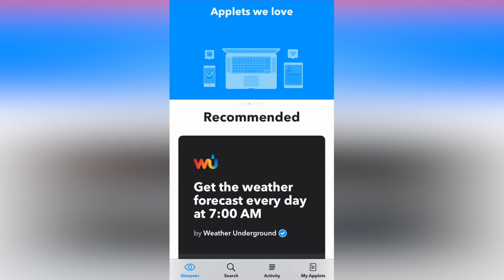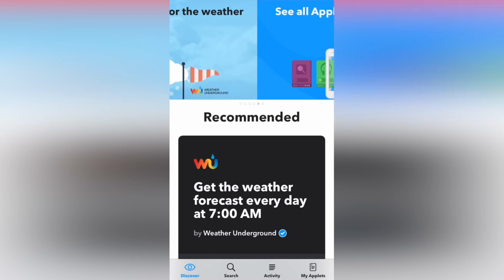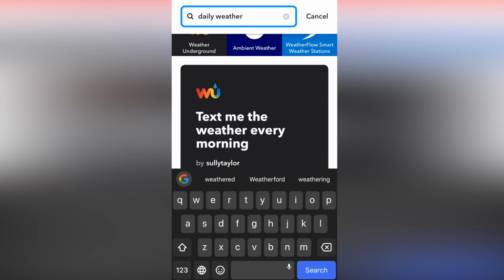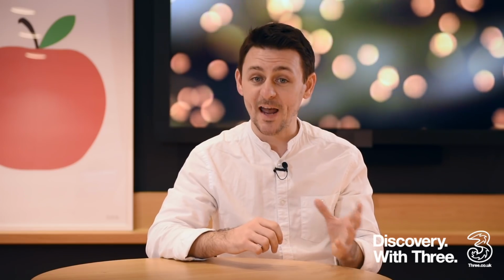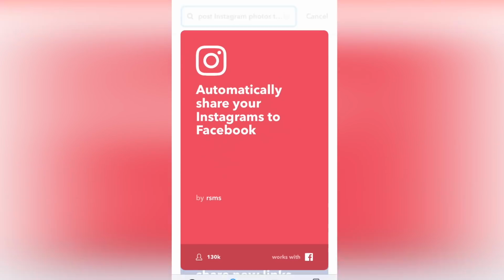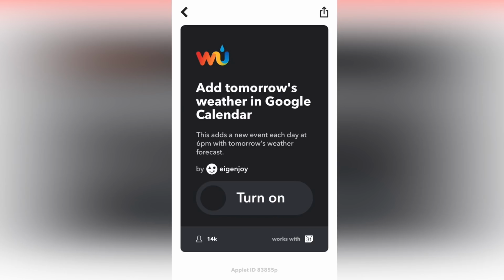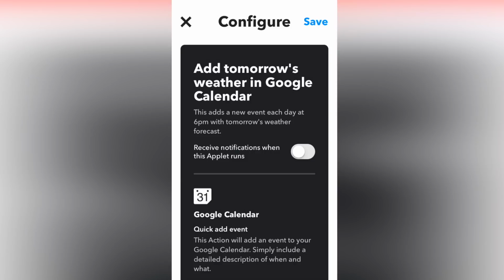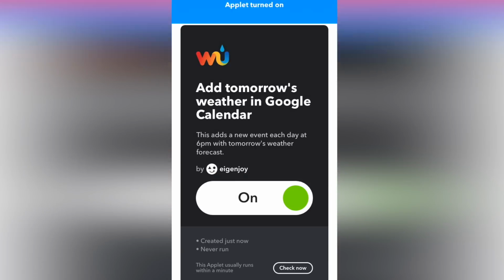Automate your life | IFTTT If This Then That app recommendation | Discovery with Three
With so many different apps, devices and online services around these days, it can sometimes be tricky to get everything to play nice!

Fortunately, there's IFTTT (If This Then That) - a great free app which can connect all of your tech together using rules. In this video we show you how to use IFTTT to simplify your digital life in a jiffy!

Explore. Learn. Enjoy.
Discovery. With Three.